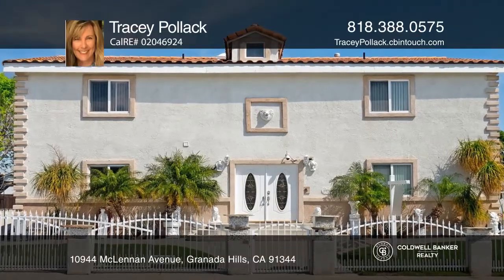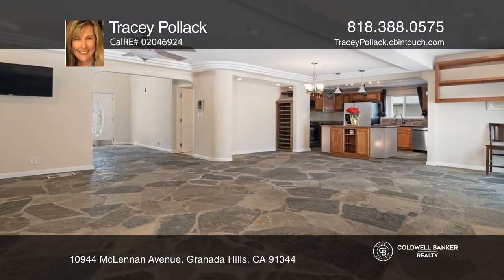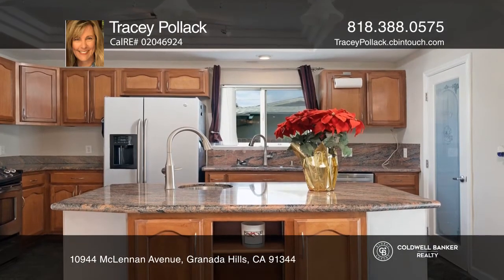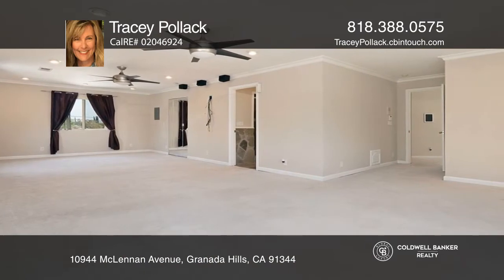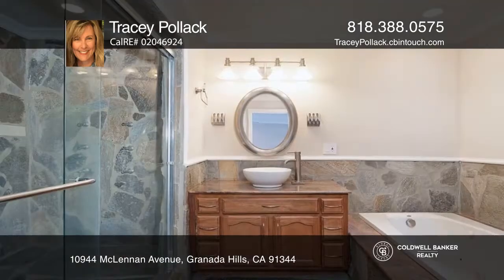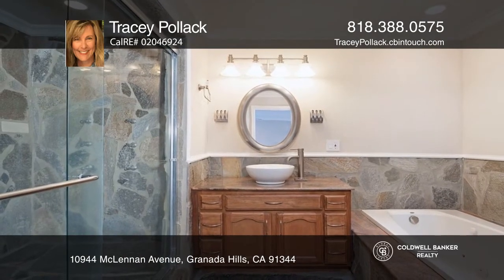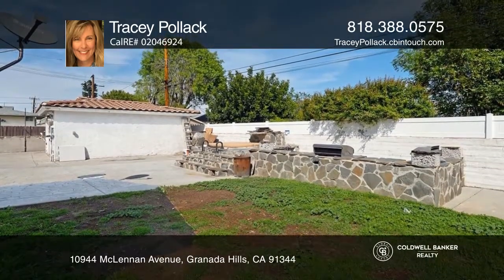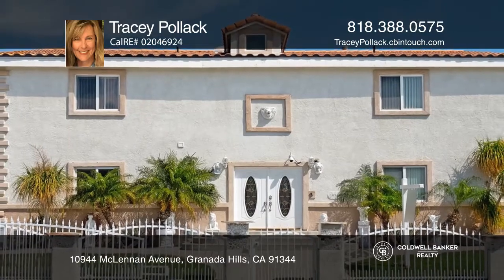10944 McLennan Avenue Granada Hills, CA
10944 McLennan Avenue, Granada Hills, CA

Welcome to this beautifully remodeled home on a peaceful street. The floor plan includes three bedrooms, two bathrooms upstairs and three bedrooms and bathrooms downstairs. One of the downstairs bedrooms is great for overnight guests as it has its own bathroom and kitchenette. A built-in sound theat